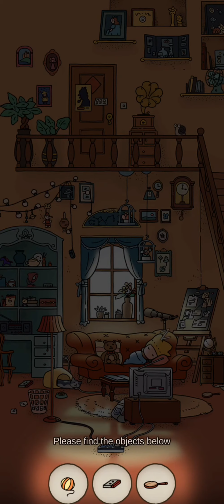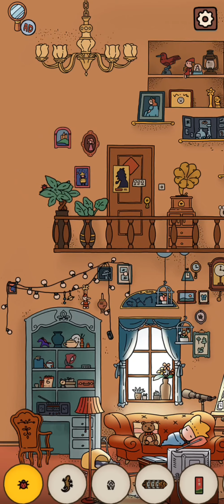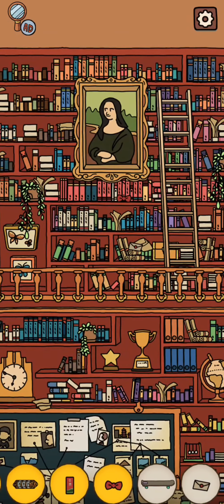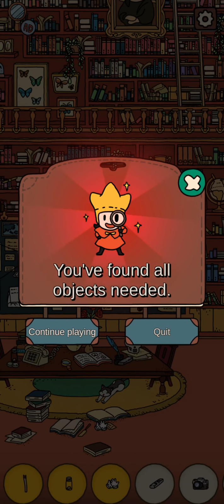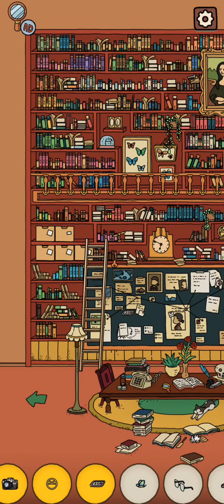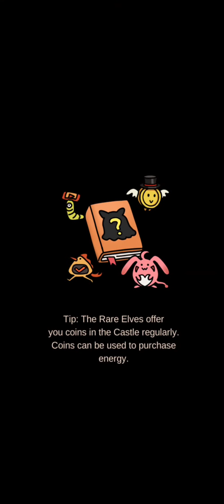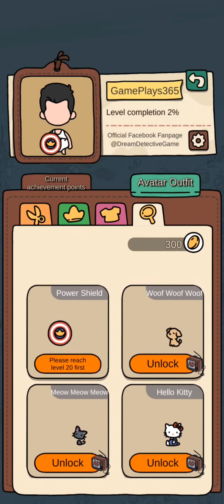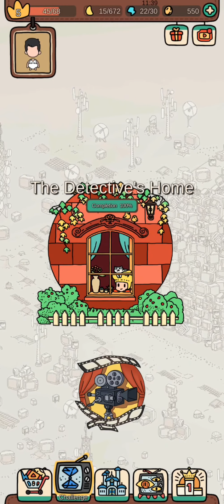Dream Detective Level 1 The Detective's Home ALL Objects Found [100% completion]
Let's find ALL hidden objects in the level 1 called "The Detective's Home" in the puzzle game Dream Detective. I'll play on beginner then detective and finally expert mode.

01:17 Beginner Mode
02:29 Detective Mode
05:54 Expert Mode

I love this first level! And this game has great, cute cartoony graphics and artwork, as well as a surprising depth.

There is so much hard work from the developers. Dream Detective is an unique and lovely game, it allows a lot of interactions: characters talk when you tap on them, and navigating the world of this game is a fantastic experience.

This game offers customizing an avatar, rebuilding a castle all while you're doing these very fun scavenger hunts! The images are stuffed with references and jokes and repairing this little castle helps the overarching story.

Some players will hate the idea to be forced to watch an advertising each time they want to obtain a hint. I wish the player's energy can get refilled more quickly as well (you can watch ads to replenish your energy to keep playing though).

For music lovers, be aware that there's no way to mute the in-game music, so you won't be able to listen to your own music while playing Dream Detective, and that in-game music may make you feel a little bored after some levels.

Overall, Dream Detective is probably the best hidden item game I've ever played.

Dream Detective is a highly-interactive game of investigation, featuring its own unique, hand-drawn art style. Progress across Dream Land and uncover mysteries, each with their own twists and quirks to add to your adventure! Become a lead detective, and fall in love with a world shrouded in secrets!

Game Story:
Detective Allie unexpectedly found herself in Dream Land on a Tuesday afternoon. She later found that time in this place was unstable - its precious Time Cystal shattered to pieces by unknown thieves. The realm of dreams was plunged into chaos, but Allie began her journey to restore what had been lost and bring peace to the land...

Game Features:
1. Unique, fascinating Dream scenes that bridge the worlds between reality and imagination!

2. A chic art style with hidden details to bring you the ultimate object-finding gameplay experience.

3. Grow along with the protagonist, guiding their path through your decisions. Rebuild Dream Land and decorate your very own Castle.

4. A lush world, filled with rich gameplay and content! Over 200 beautifully-designed, challenging levels, with even more already planned for release.

5. Thousands of lines of dialogue, featuring a diverse cast of characters from all walks of life, each waiting to share their stories... and secrets. Discover nearly 100,000 interactions and texts throughout your journey!

6. Customize your character with hundreds of costumes, discover secret elves, and uncover the mysteries plaguing Dream Land - you can collect to your heart's content.

🚩 Portions of the materials used are trademarks and/or copyrighted works of Century Game. This material is not official.